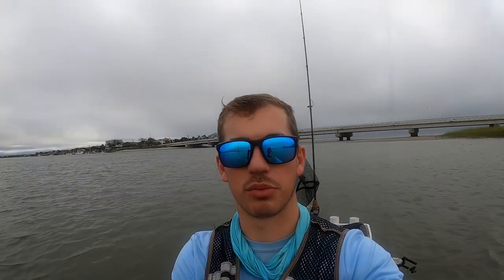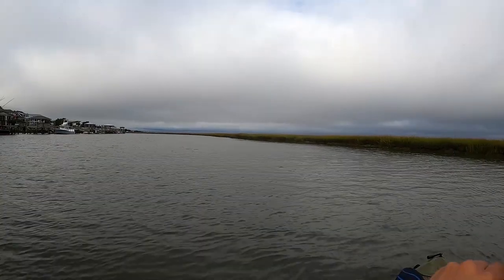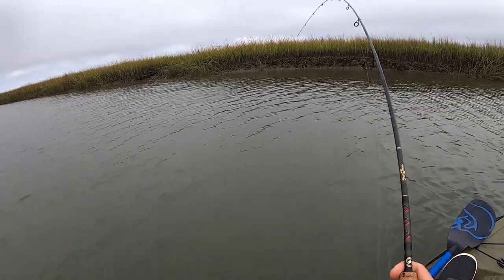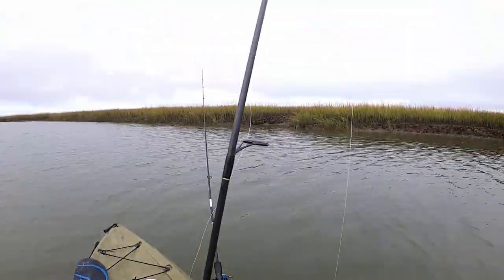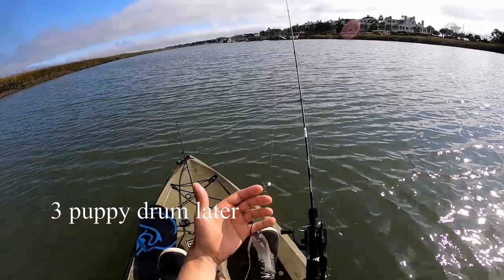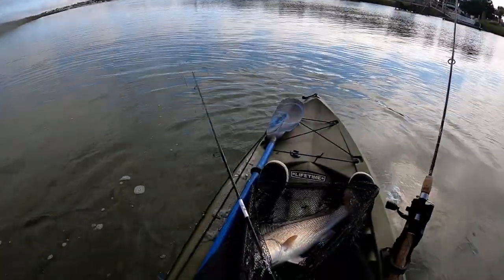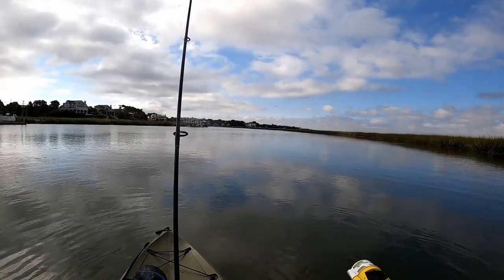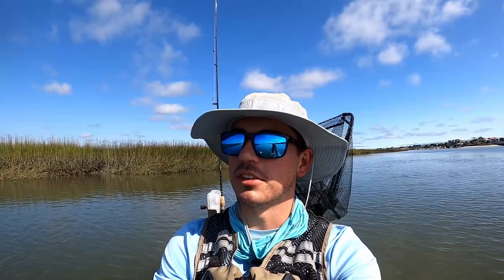Fishing Baits Around Oyster Bars For Quick Action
Well I went out with the goal of breaking in some new Bellaire jig baits from the kayak out on Breach Inlet in South Carolina. Well after a lot of lure throwing and a bunch of bites but only 1 speckled trout landed, I decided to switch up my tactics and started throwing some live and cut finger mullet on the bottom around an oyster bar. The bite immediately turned on and the redfish were devouring my baits!

I was using both weightless freeline rigs and carolina rigs using both live finger mullet in the 3-6 inch range and cut halves of finger mullet and caught a lot of good slot sized redfish.